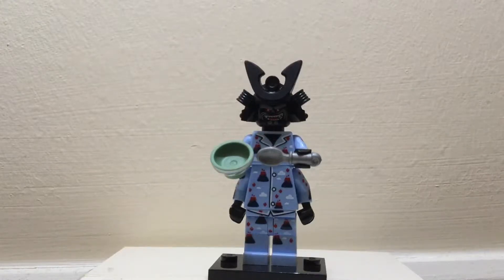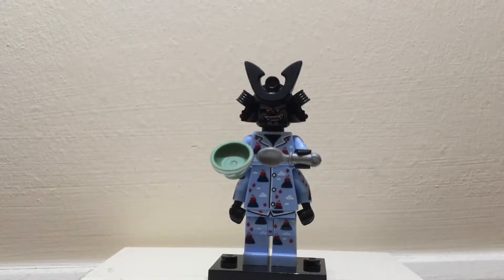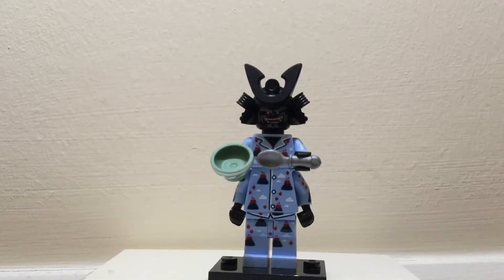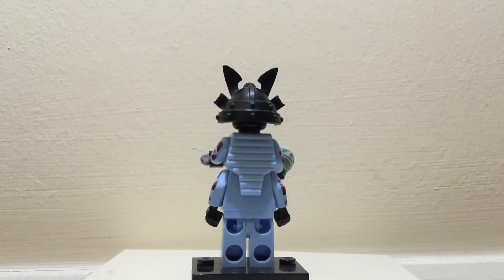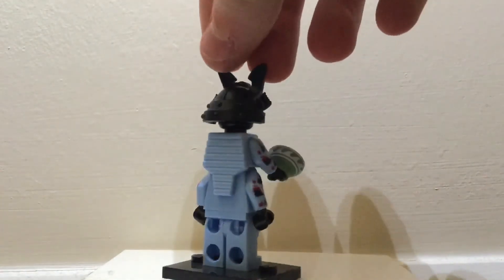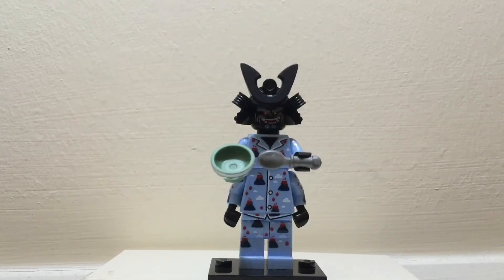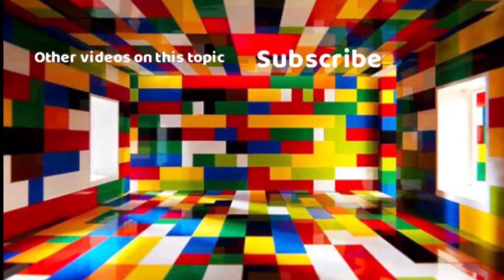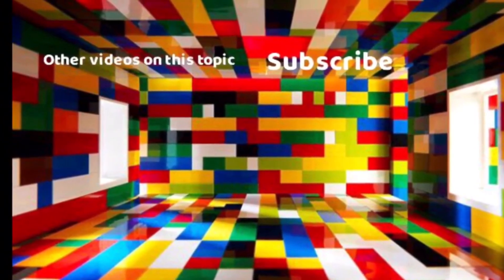Lego Ninjago Movie Minifigure Review- Volcano Garmadon Review